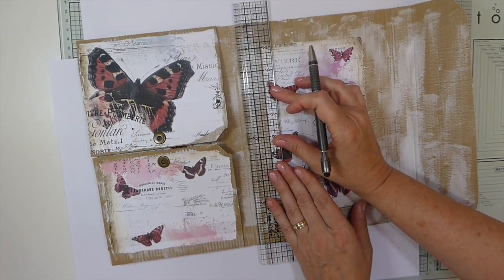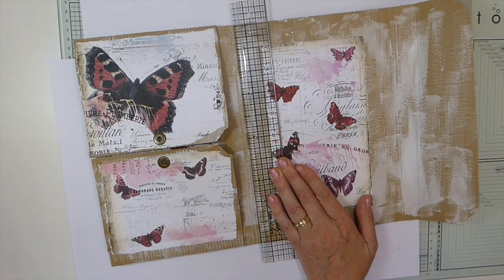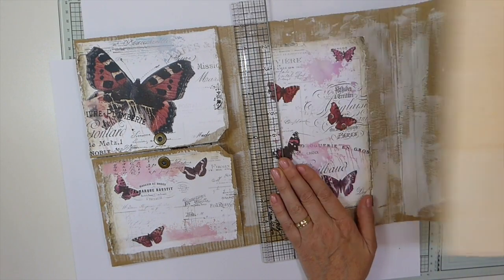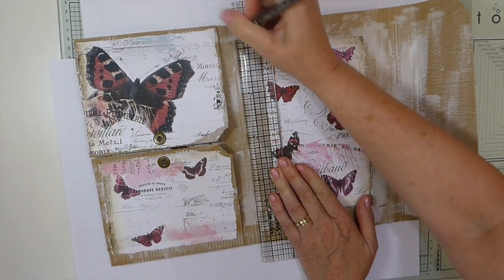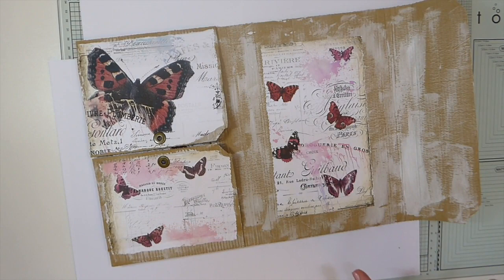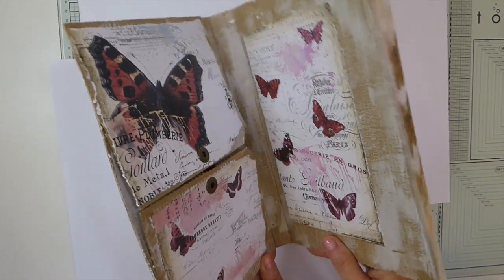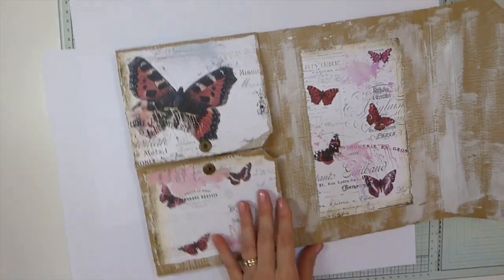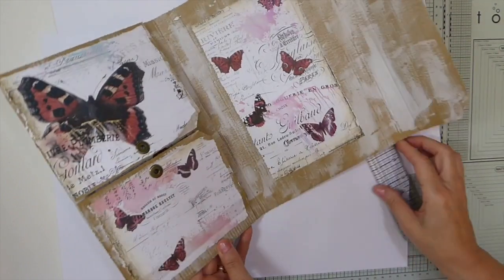Create with me ..Folio Part2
Part 2 of the free folio using My Porch Prints Butterfly collage papers found